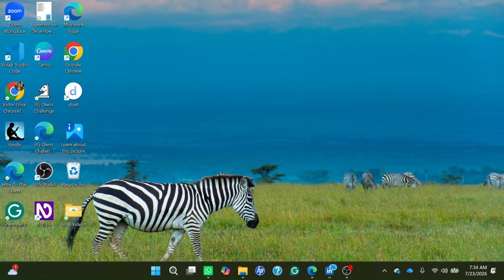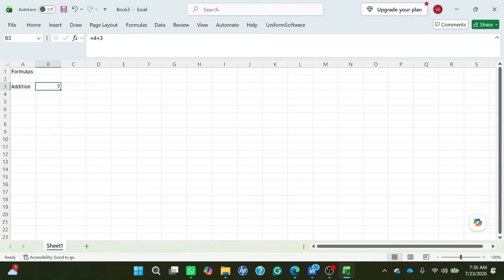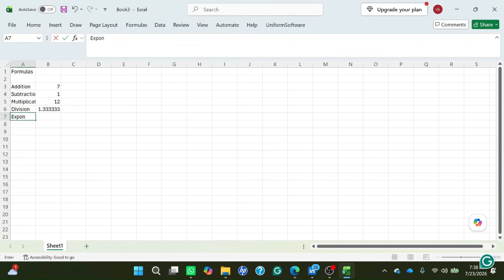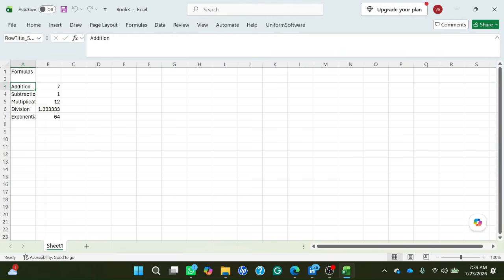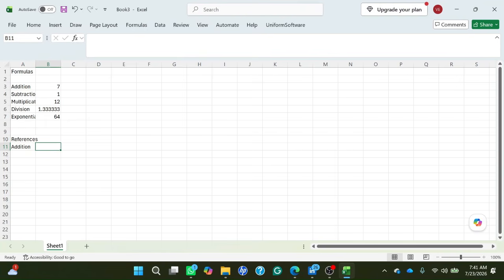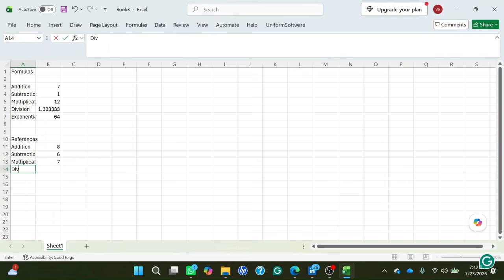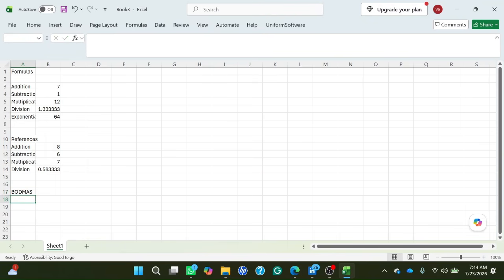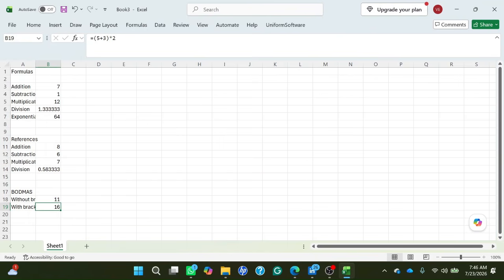Learning Excel for Blind and Screen Reader Users with NVDA Pt 7 Formula Introduction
This video teaches users how to write formulas in Excel starting with the "equal sign", or "=". The video also discussed cell references and the use of BODMAS in Excel.